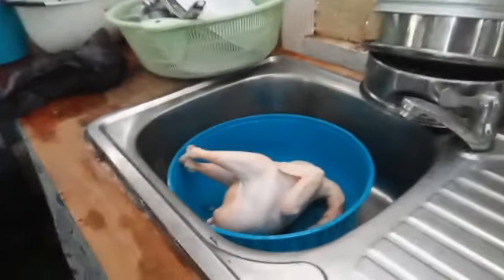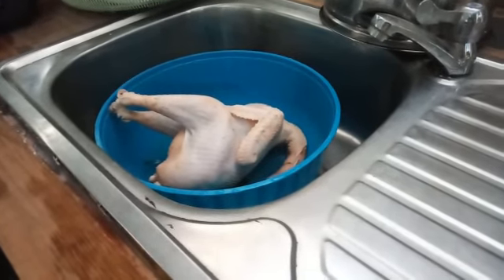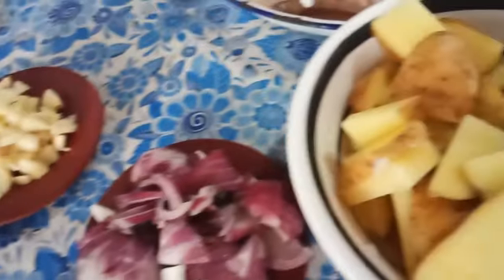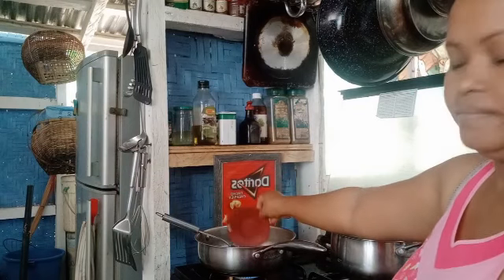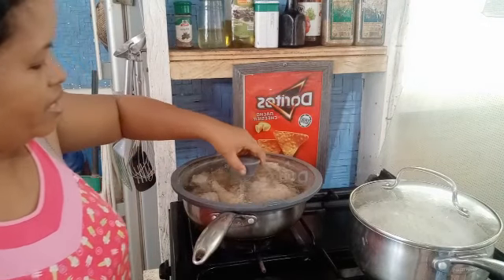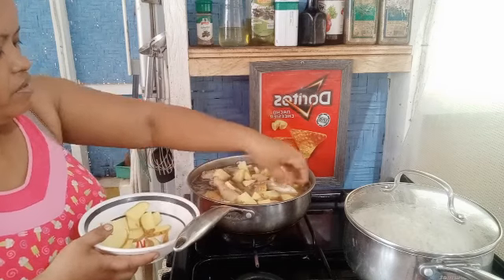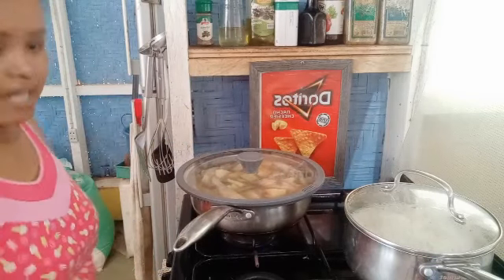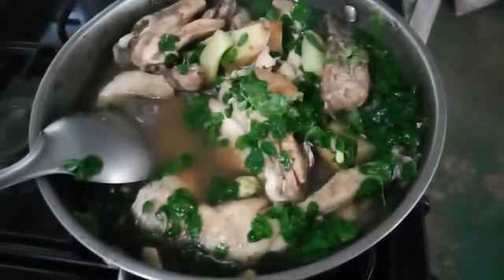Native Chicken Soup (Tinolang Bisayang Manok Malunggay Og Patatas )